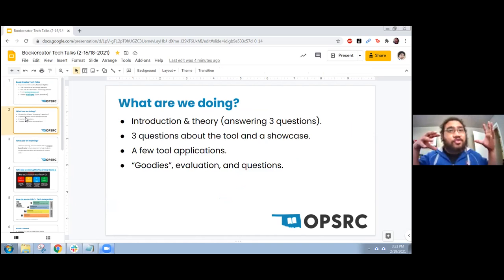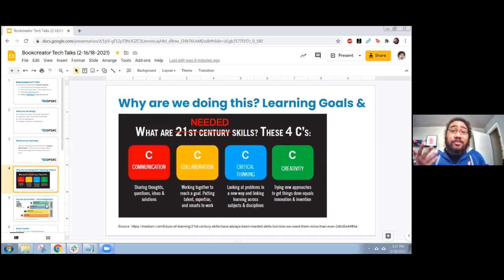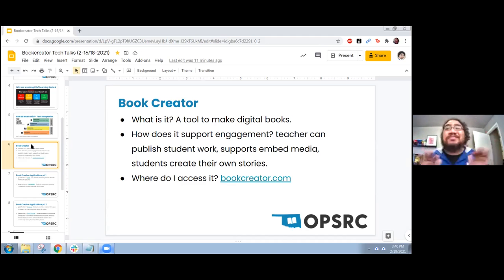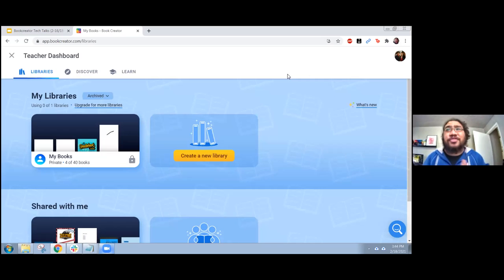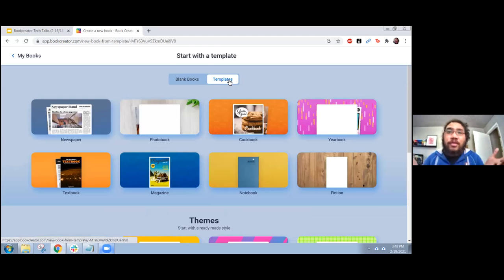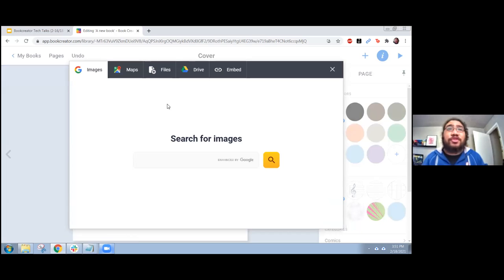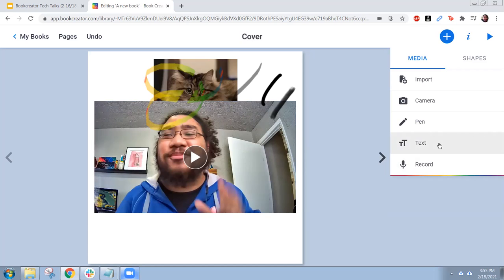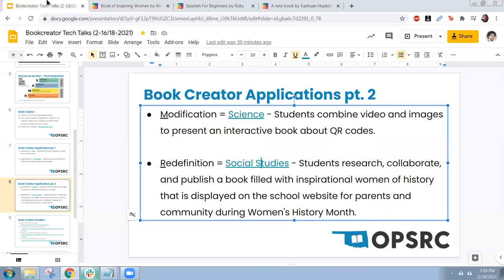OPSRC TechTalk BookCreator 02-18-2021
Book Creator allows students to design and publish interactive ebooks. This tool can embed various content types (e.g. videos, graphics, and text) and use various book layouts (e.g. portrait, square, or landscape). There is a built-in text reader for every book and libraries of examples for most core subjects and grades.